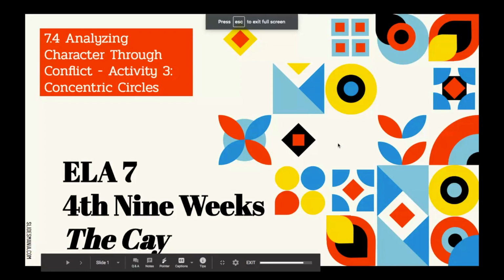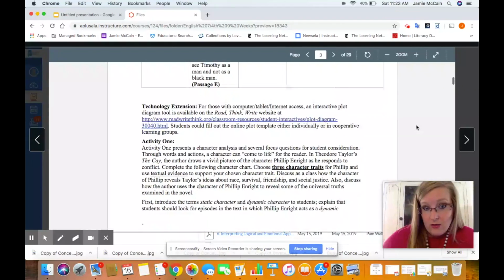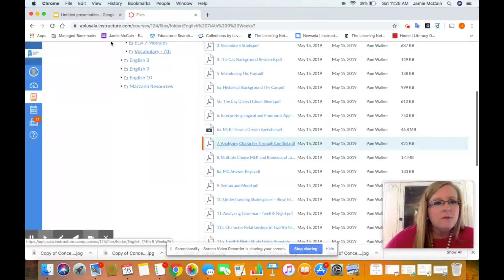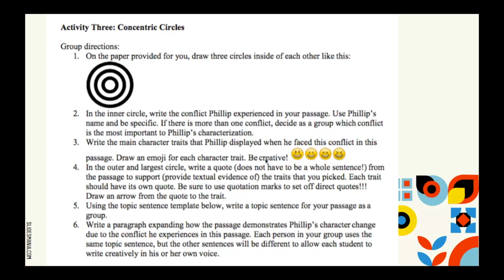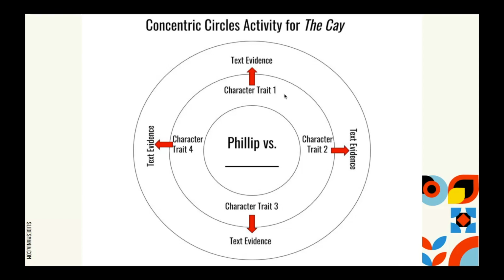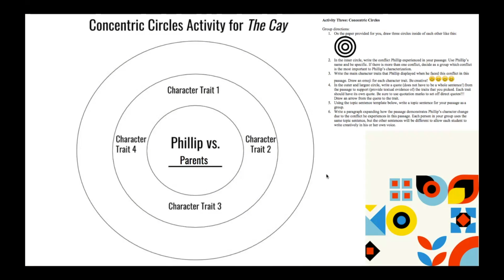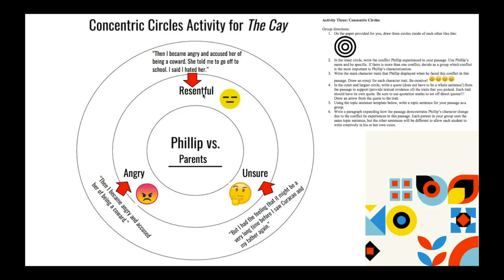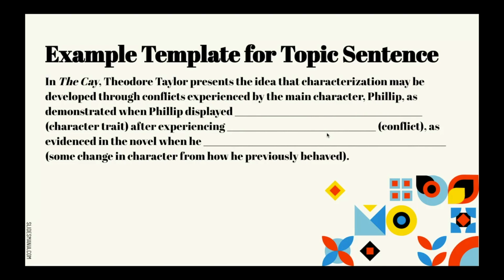ELA 7 4 Analyzing Character Through Conflict Concentric Circles Jamie McCain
This Screencastify demonstrates how to locate and implement the concentric circles activity.